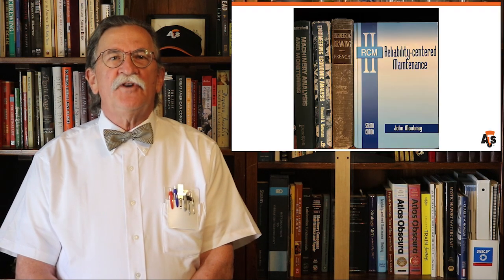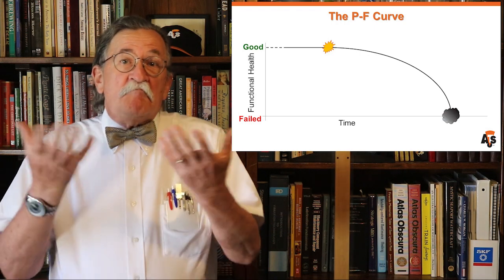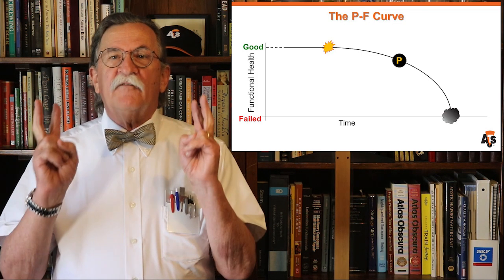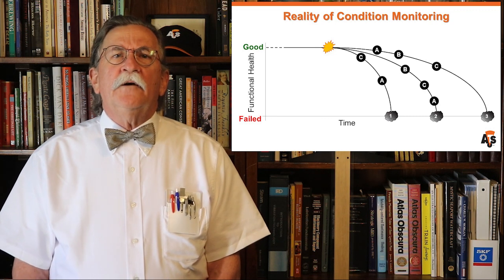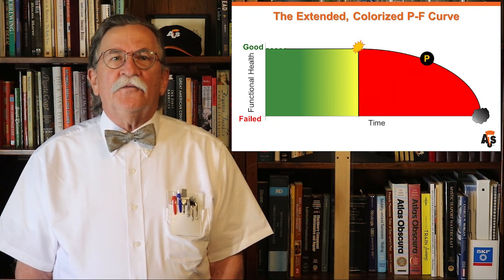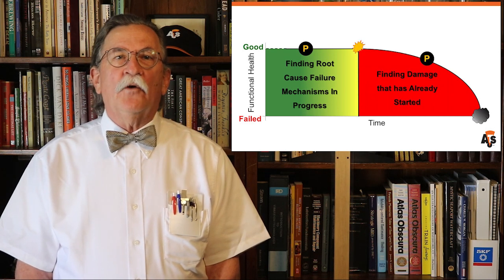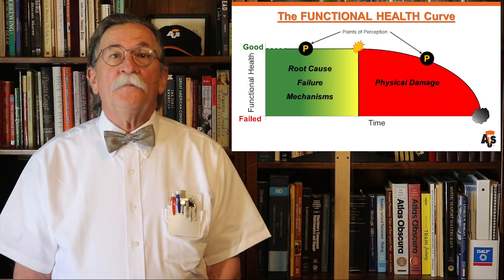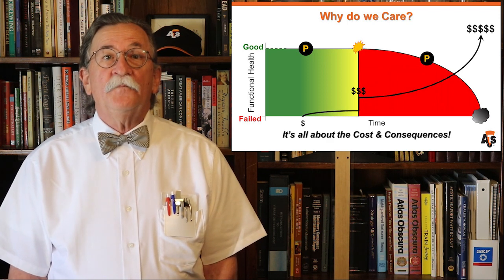Engineers Love Curves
The original PF curve is a graphic representation of what happens when the functional health of a machine is challenged once irreversible damage has started. It starts with the premise that a machine is in good functional health until something bad happens and physical damage starts that won't correct on its own. Once the damage starts, functional health deteriorates and if left unaddressed leads to a functional failure.

The key to preventing damage is RECOGNIZING when root cause failure mechanisms are in play, that if not corrected, will lead to the damage that ultimately leads to failure.  This is why we should be thinking in terms of looking for root cause failure mechanisms in play, and not just damage that has already started.